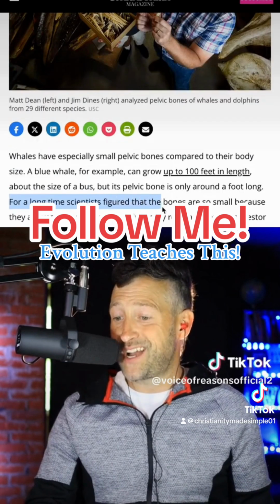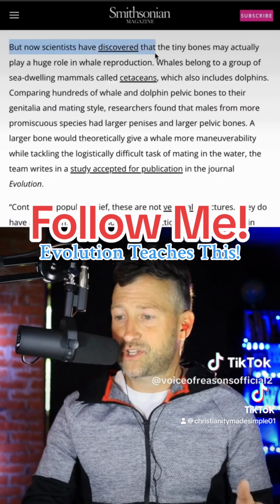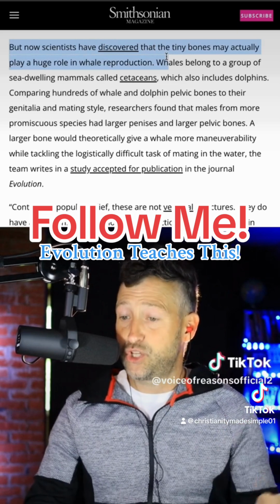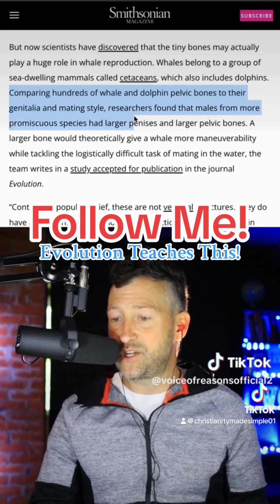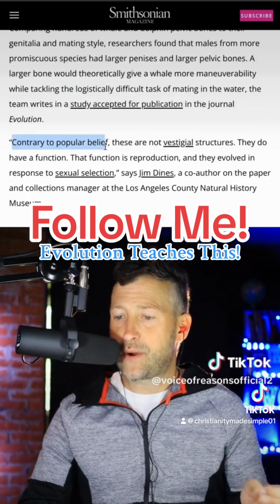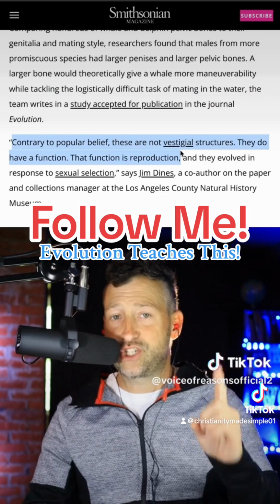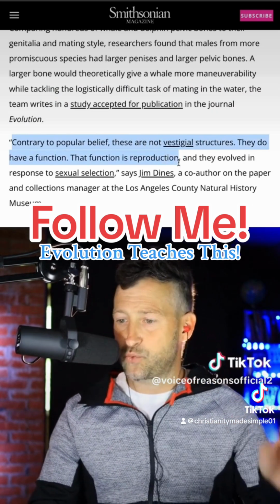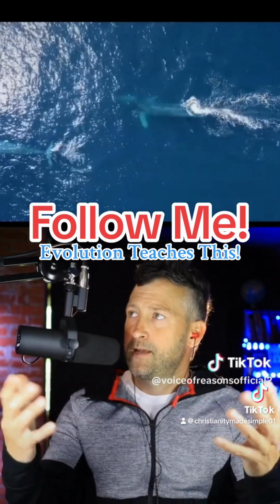Evolution Teaches This!